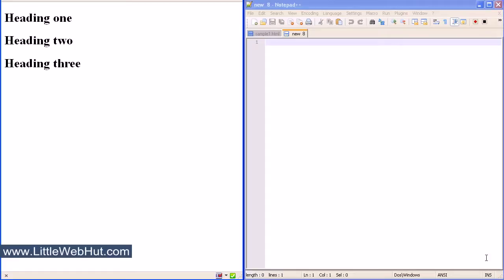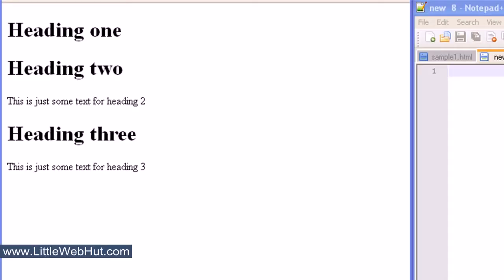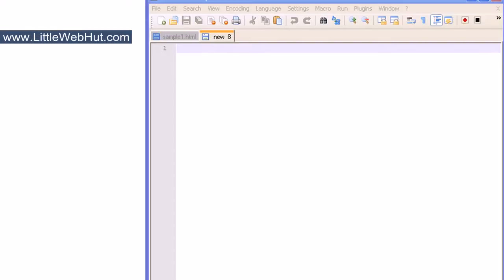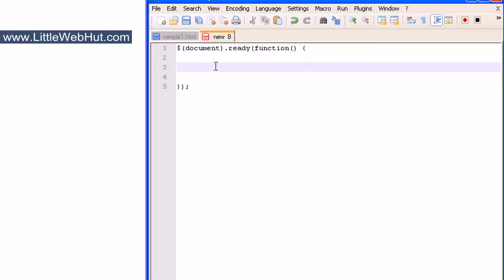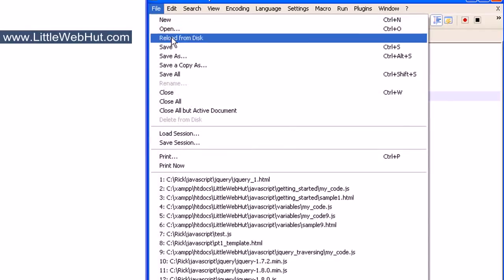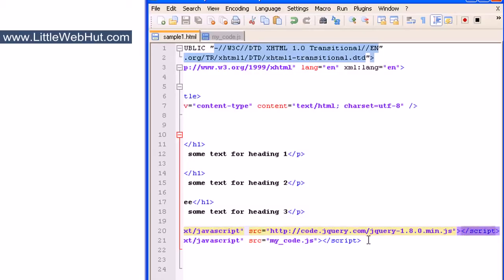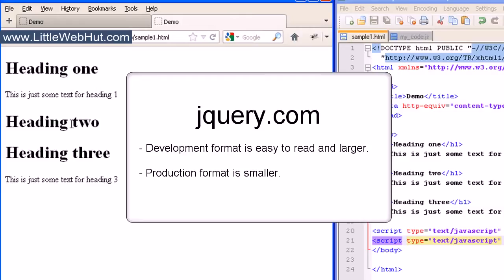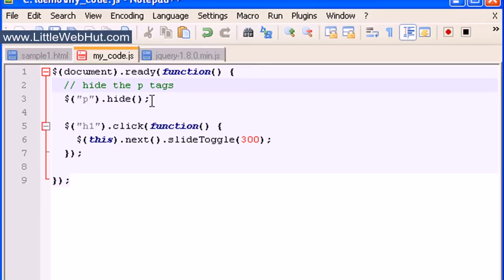JavaScript & jQuery Tutorial for Beginners 1 of 9 Getting Started YouTube